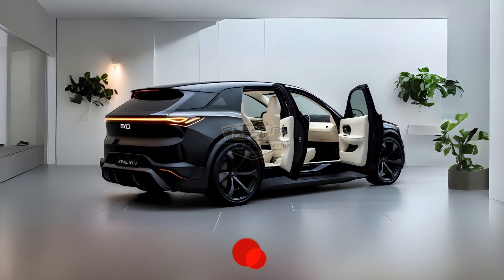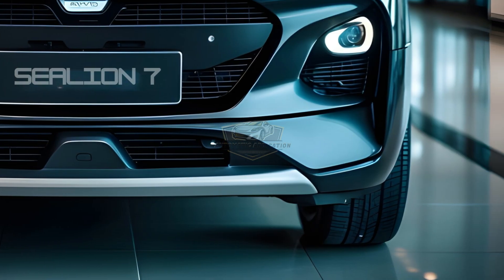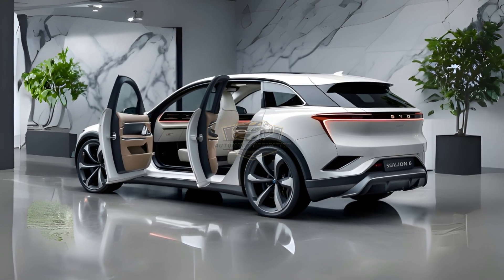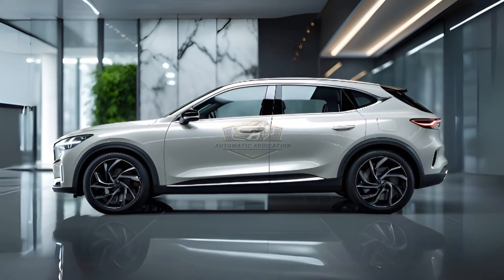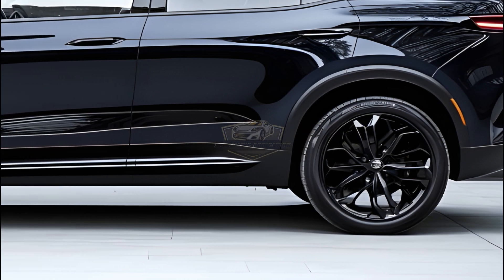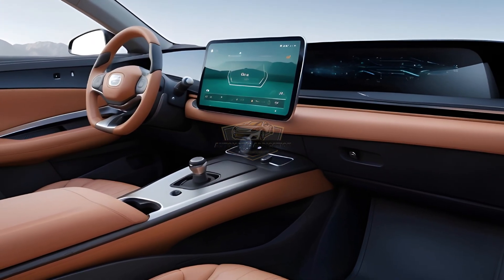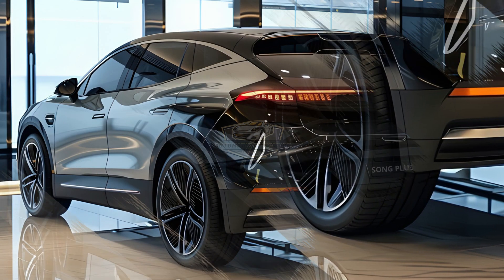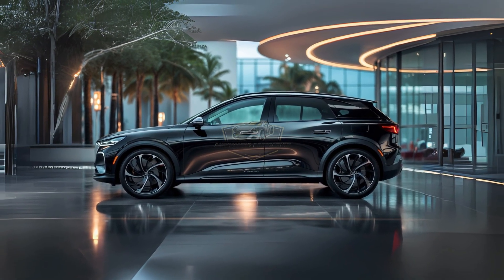BYD's Top 5 Cars of 2026: Cutting-Edge Innovation and Technology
The automotive world is shifting rapidly, and the 2025 to 2026 model years are packed with exciting new vehicles. From updated favorites to bold new entries, manufacturers are pushing the limits in design, performance, and technology.
BYD was founded in 1995 in China, initially as a rechargeable battery manufacturer. But in 2003, BYD began to venture into the automotive industry after acquiring Qinchuan Auto. Its main focus at that time was conventional cars.
Since 2008, BYD began focusing on electric vehicles, driven by the global need for environmentally friendly cars. One of the key moments was Warren Buffett's investment through Berkshire Hathaway, which added to BYD's global credibility.
BYD became one of the electric car pioneers in China and is now the EV market leader in the country. They offer a range of models, from pure electric cars (BEVs) such as the BYD Dolphin and Seal, to hybrids such as the BYD Qin and Tang series.
time codes
00:01 intro
00:09 BYD SEALION 7
02:22 BYD SEALION 6 DMI
04:32 BYD ATTO 3
06:29 BYD OCEAN M
08:11 BYD SONG PLUS DMI
BYD is now actively exporting vehicles to various countries:
Europe: Norway, Germany, UK, Netherlands, and France.
Latin America & Southeast Asia: Sold units to Brazil, Thailand, and Indonesia.
Australia & New Zealand: Comes with EV models such as the Atto 3.
By 2023, BYD beats Tesla in the number of electric car sales globally for a given quarter.
Develops its own battery technology, such as the Blade Battery which is claimed to be safer and longer-lasting.
Expanding into electric buses and EV commercial vehicles, becoming a major provider of electric transportation in many major cities.
Collaborating with global companies for EV and battery technology development.
Focus on producing more affordable yet technologically advanced vehicles.
Integrate AI, smart driving, and high-connectivity vehicles.